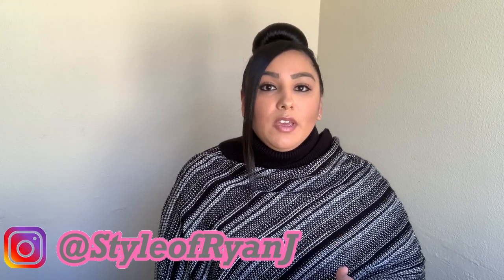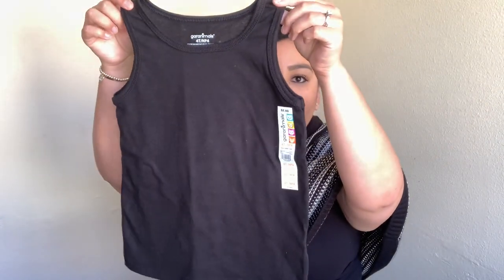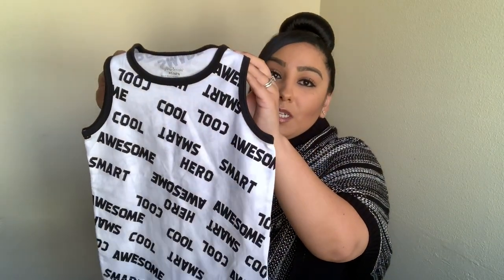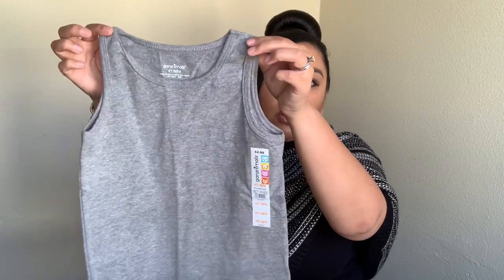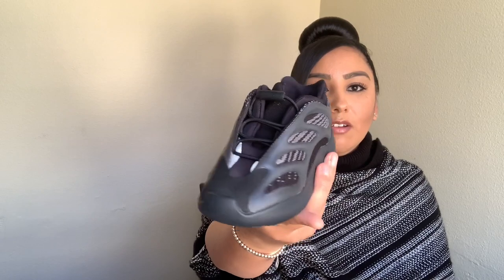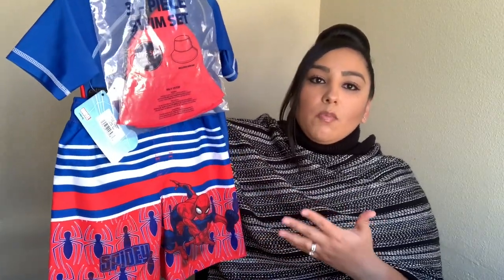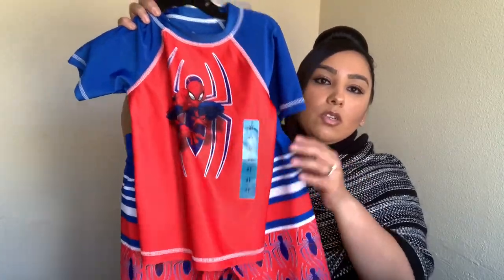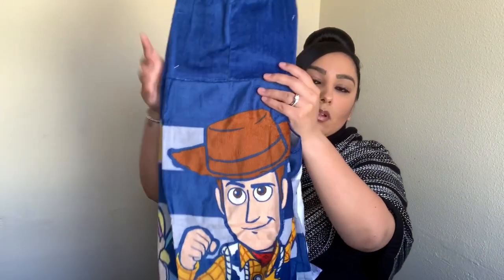HUGE TODDLER BOY SUMMER 2020 CLOTHING HAUL! /COOL + AFFORDABLE / **MUST WATCH** Pictures included**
Hey guys! In today’s video I am going to be showing you all of the new summer clothes I recently purchased for my son Ryan. I hope you enjoy today’s video.

Have a wonderful rest of the week!

❤️Melissa